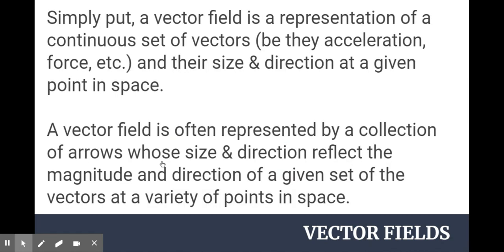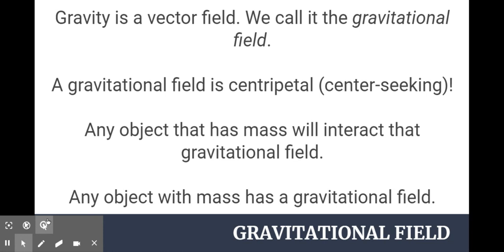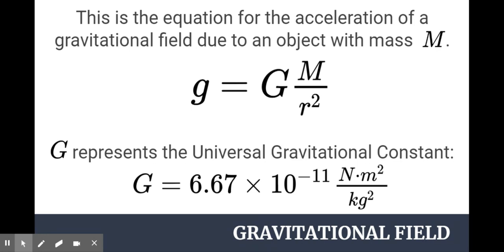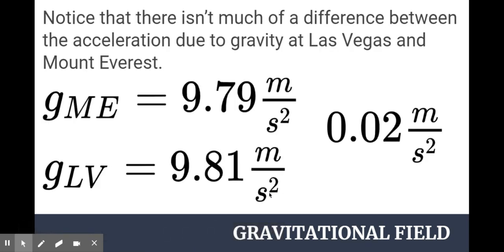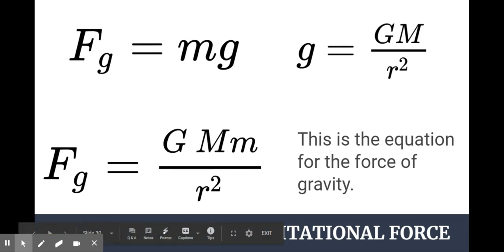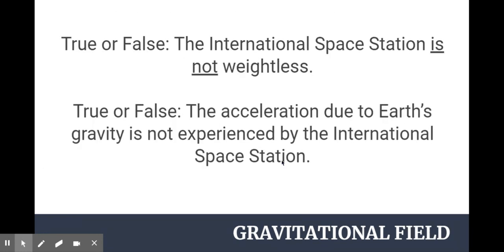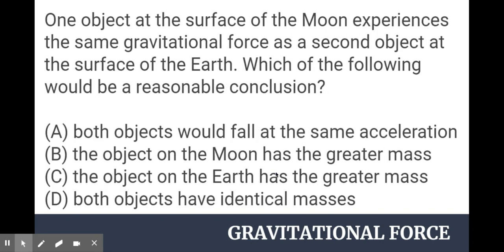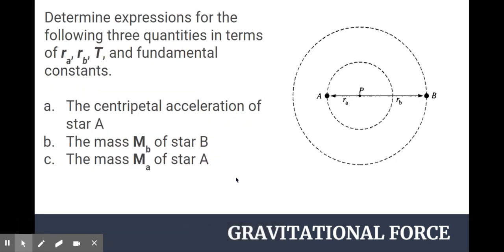Unit 3.2 - Gravitation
I go through my slides for the second part of Unit 3: Gravitation for AP Physics 1.